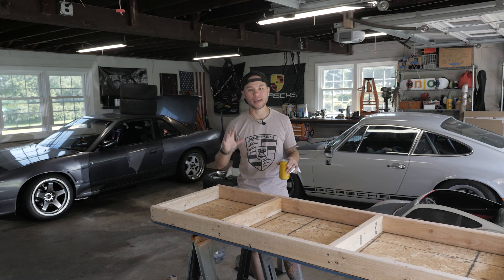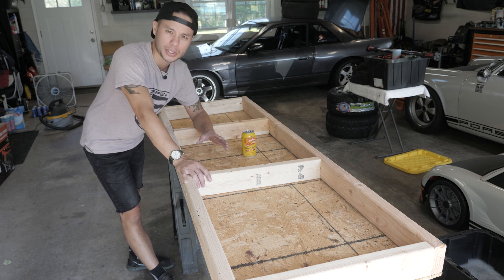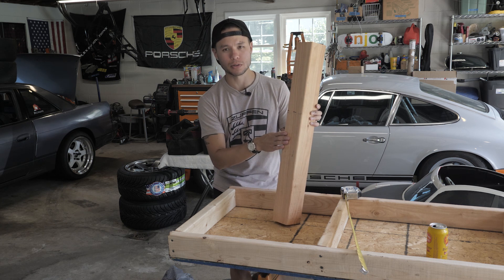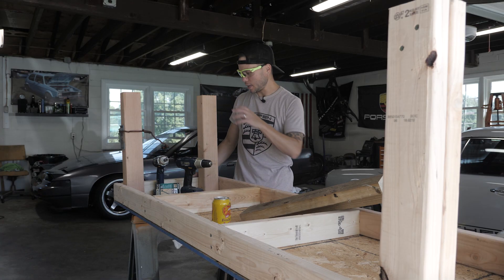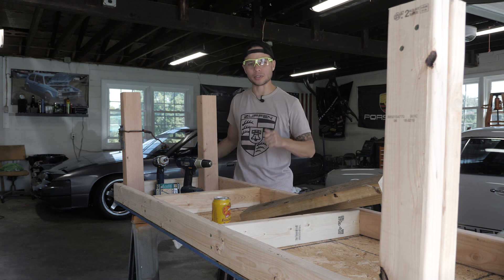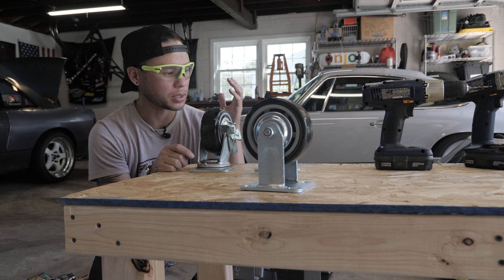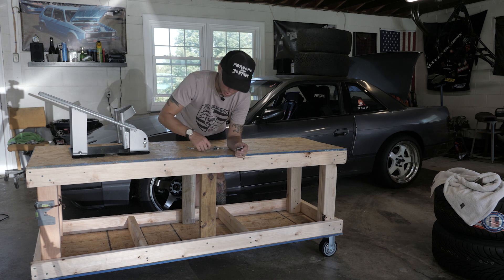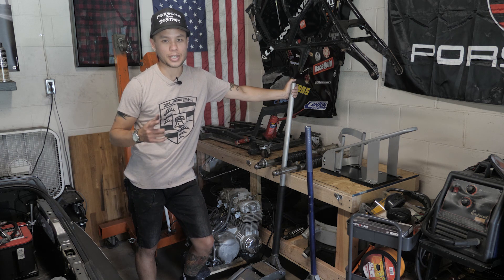How To: DIY Motorcycle Workbench w/ Storage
This week I'm building a new workbench on caster wheels that will allow me to comfortably work on the CB550 while also storing spare parts underneath. This project came together with 100% scrap wood and materials from other stuff.